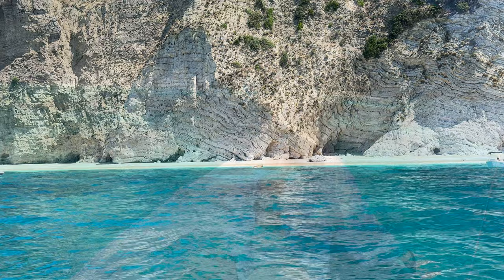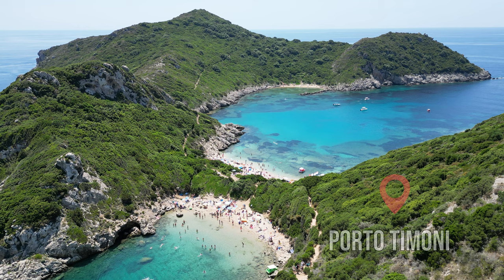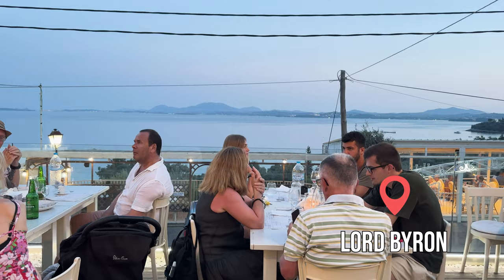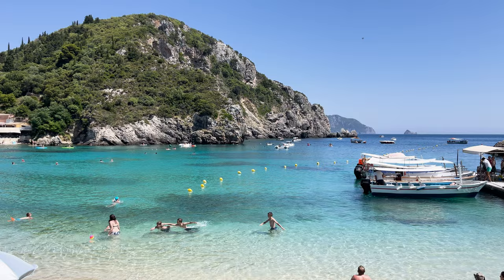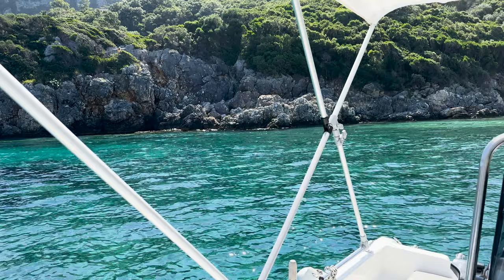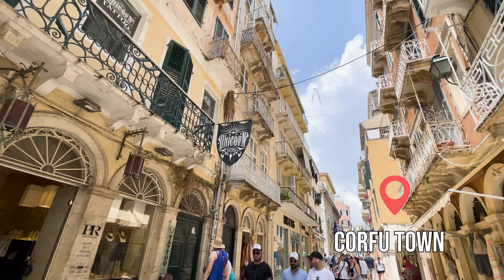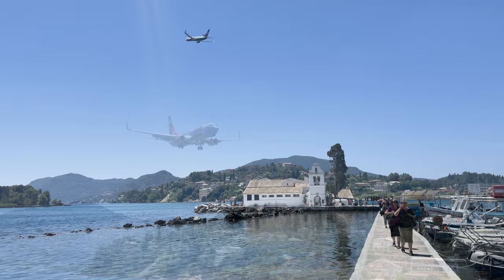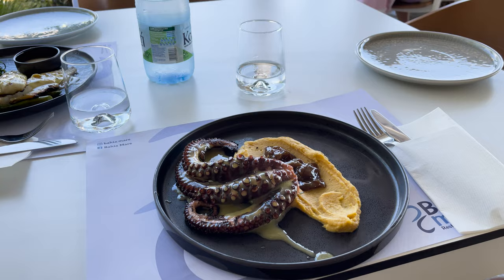CORFU 🇬🇷 - We found paradise! | Corfu Travel Guide | Best beaches & top things to do | Greece vlog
What to see in Corfu? In this vlog, we will take you to one of the most beautiful Greek islands! We will visit Porto Timoni, the most beautiful beaches and coves of Paleokastritsa, Corfu Town, and rent a motorboat! And of course - we will eat lots of delicious Greek food!

00:00:00 Welcome to Corfu
00:01:01 La Maison Corfu
00:02:04 Porto Timoni
00:03:15 The Grill - Porto Timo
00:03:48 Luuma Afionas - Porto
00:04:09 Agios Georgios Beach
00:04:35 Lord Byron - Mparmpati
00:05:15 Paleokastritsa
00:05:31 Ampelaki Beach
00:06:23 Agios Spiridon Beach
00:07:05 La Grotta Bar
00:07:24 Rovinia Beach
00:08:04 Apovrado
00:09:29 Kolias Beach
00:10:00 Chomi Beach
00:10:38 Rovinia Beach
00:11:11 Spiros Taverna
00:11:35 Corfu Town
00:12:19 Old Fortress in Corfu
00:13:01 Faliraki Beach
00:13:26 Kanoni - Planespotting
00:14:03 Vlacherna monastery
00:14:32 Ypsos
00:15:05 Evangelia’s sweet spot
00:15:20 Squirrel
00:15:37 La Partenope - Ypsos
00:16:07 Bahia Mare